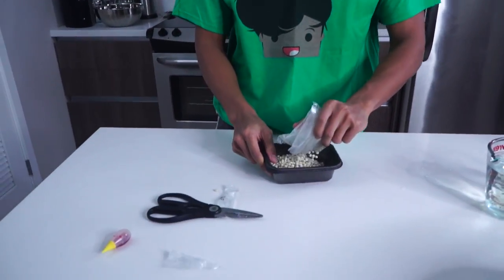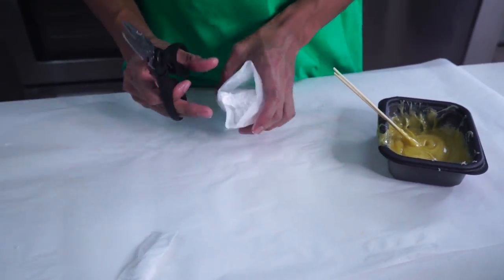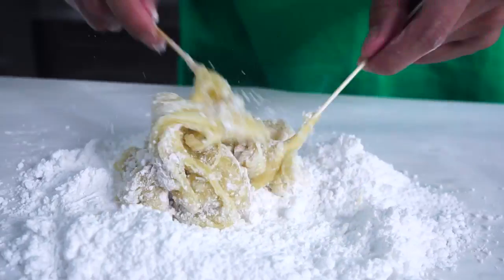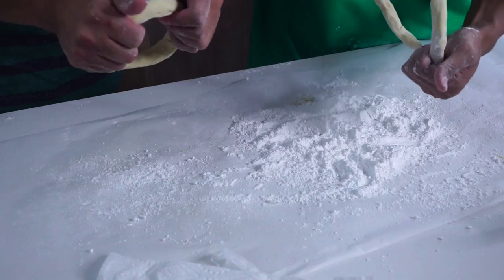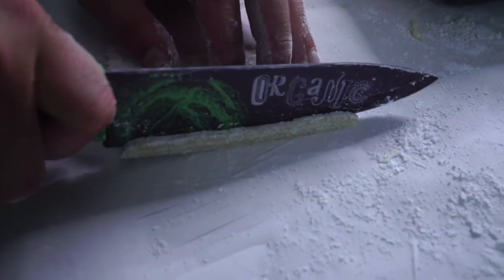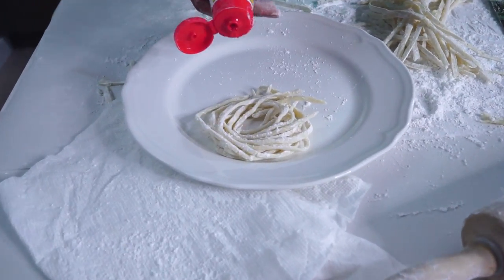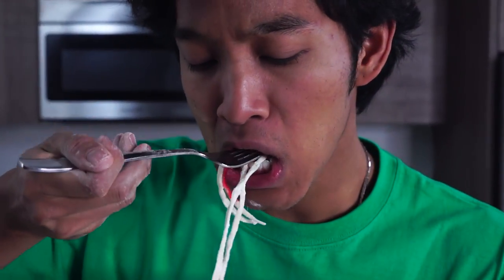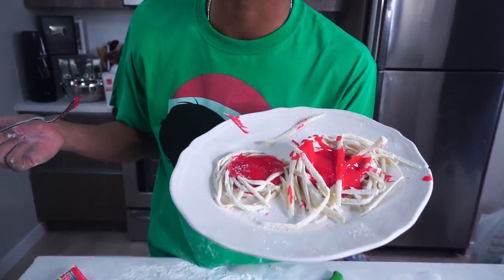DIY BUBBLE GUM SPAGHETTI!!!